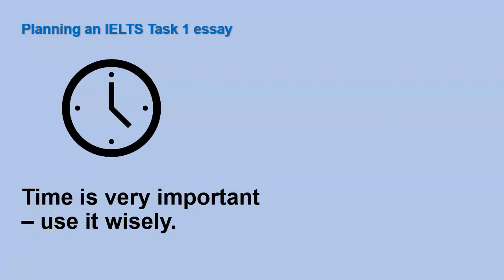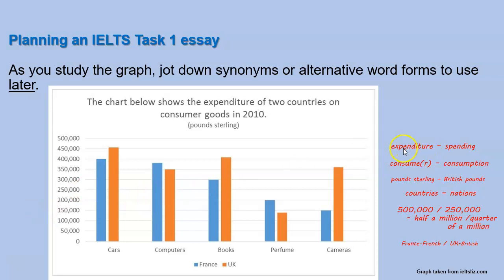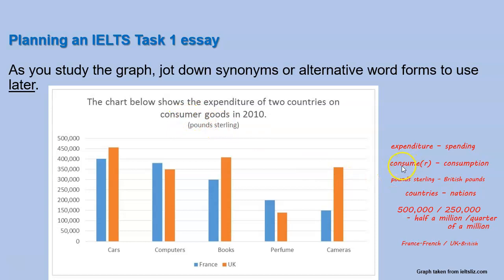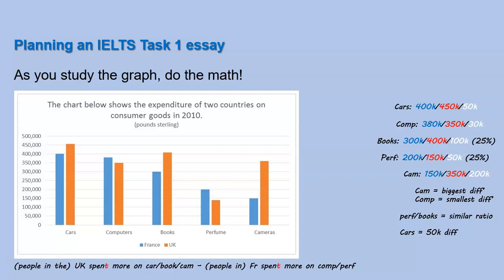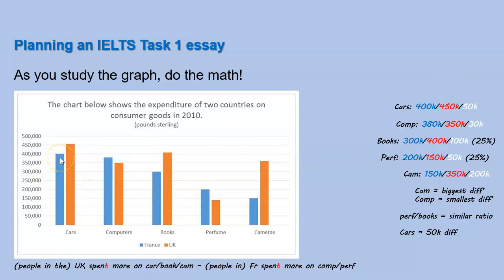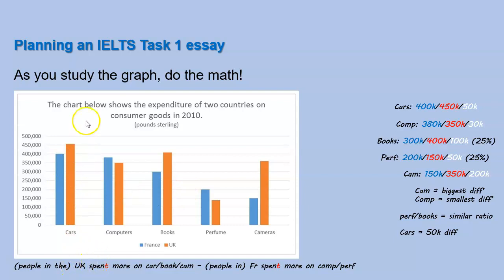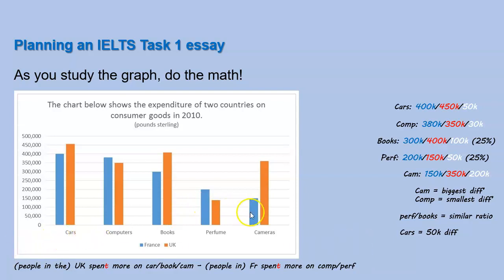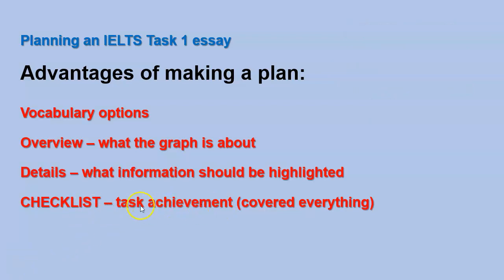IELTS TASK 1 ESSAY PLAN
This video explains the importance of making notes BEFORE you start writing your IELTS Task 1 essay. It will also show you how to identify important information that should be included in your essay.

Check out this video to learn strategies for avoiding over-use of synonyms while still demonstrating a sophisticated word power

Model Essay: The graph illustrates the difference in spending between two countries, France and the United Kingdom, across a range of items in pounds sterling during 2010.
The items shown are cars, computers, books, perfume and cameras. Overall, the largest expenditure was on cars at £850,000 combined (UK £50K and France £400k), and the least amount of money was spent on Perfume, with French consumers spending £200k and those in the UK spending £150K making a total of £350.
Generally, the spending patterns of consumers in France and Britain are very similar, but there are some exceptions. French consumers spent more than their British counterparts on computers and perfume. The difference in spending over the year on computers, however, amounts to only £30k out of a total spend of £730k across both countries. French shoppers also spent around 25% more than their British counterparts on perfume (£200k compared to the British £150k).
Consumers in the UK spent more than French shoppers on the remaining items: cars, books and cameras. The amount spent on cars was similar across the two countries, and the British shopper spent 25% more than French shoppers on books (£400k compared to £300k). The widest spending discrepancy by far was on cameras, where the British spent £350k which was more than twice as much as the French spend of £150,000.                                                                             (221 words)